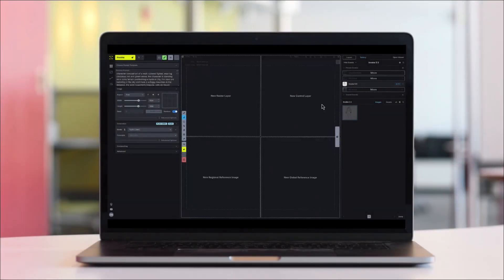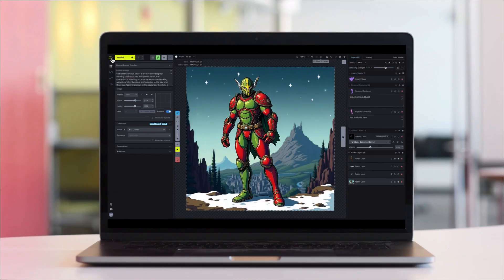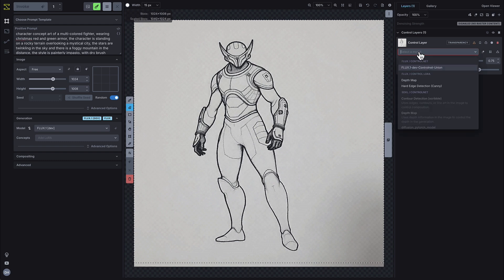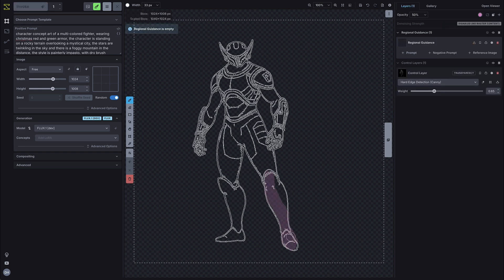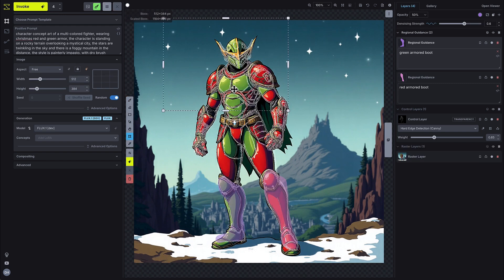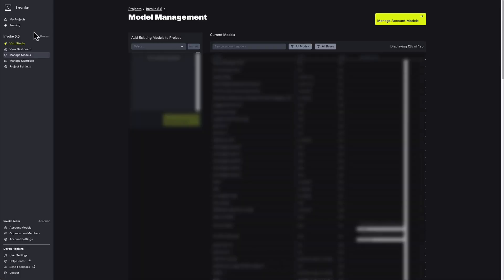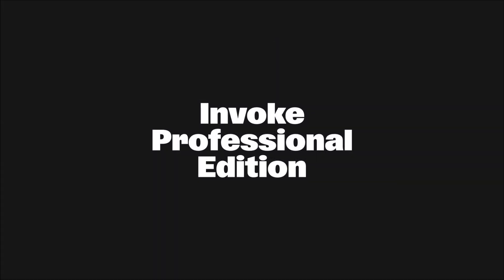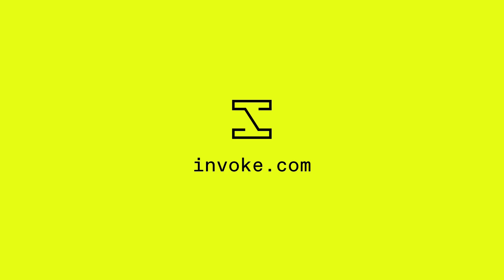Invoke 5.5 brings new Flux Control Layers & all-in-one launcher/installer for Community Edition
Invoke 5.5 is here, our final release of the year! This update brings cutting-edge features like Flux Canny and Depth Mapping models from Black Forest Lab and powerful new Regional Guidance tools to make your creative workflows faster, smarter, and more precise.

As an appreciation to our community, we’re offering the biggest discount to our Indie plan that we’ve ever offered, until the end of the year.

Users who sign up between now and December 31st, 2024 will receive 50% off their subscription for the first 3 months using promo code INVOKEHOLIDAYS (or, if you choose an annual subscription, use promo code INVOKEALLYEAR).

If you’ve ever been thinking about trying out the Professional Edition (maybe your GPU is just a little too slow for everything you want to do with Flux), now is the time to do it!